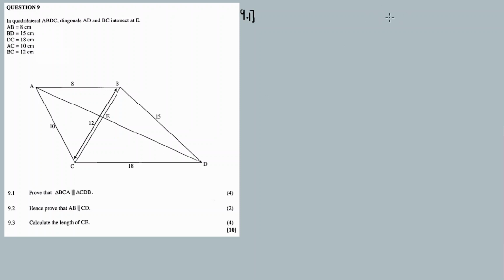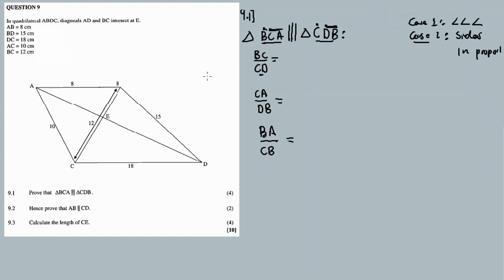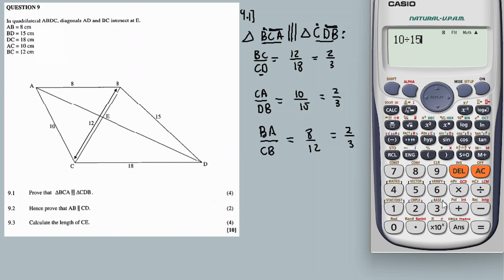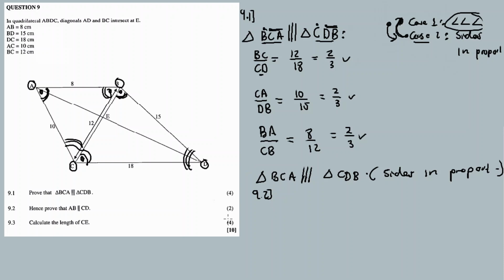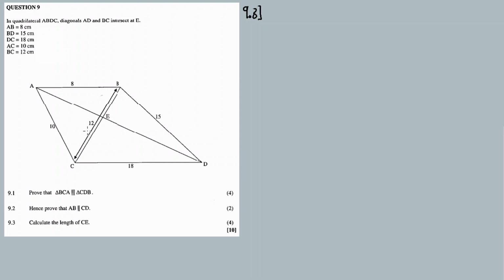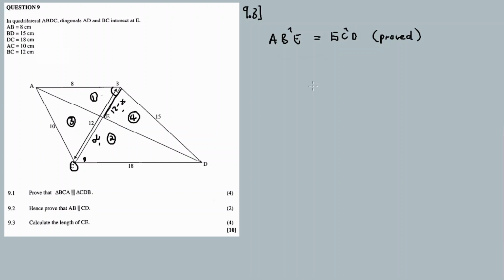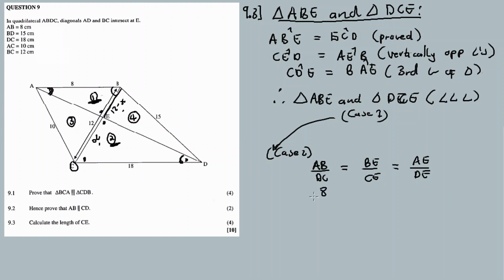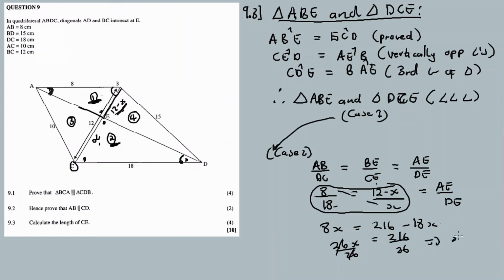Euclidean Geometry: Similarity (Grade 12): Mpumalanga September 2023 (Maths P2)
In this video im discussing Question 9 from NOVEMBER 2022 MATHEMATICS P2,